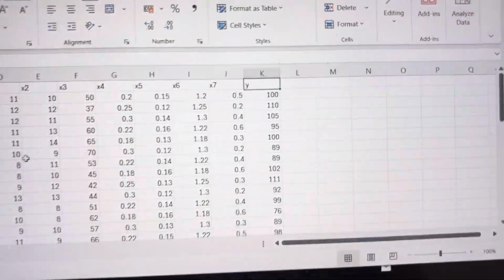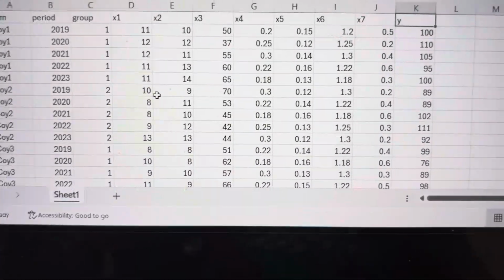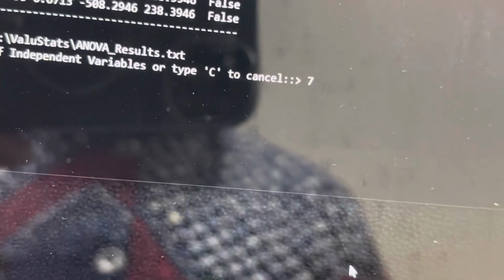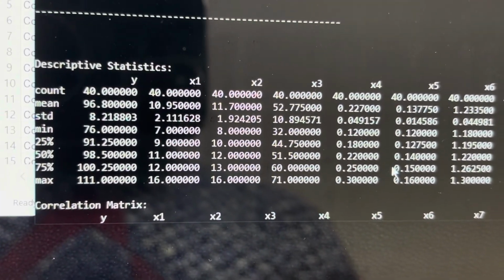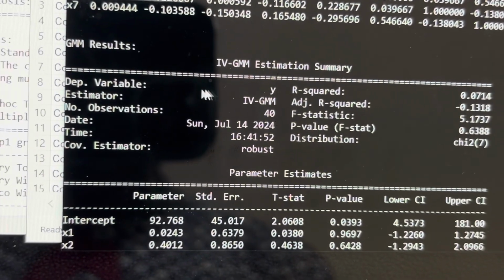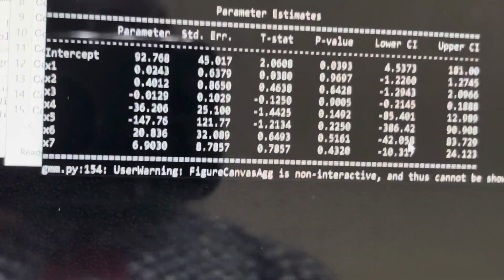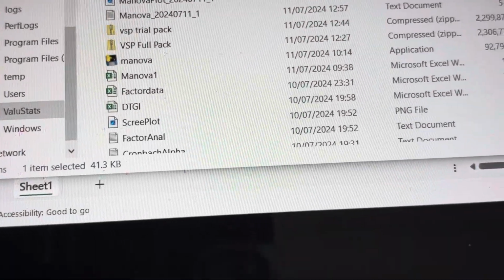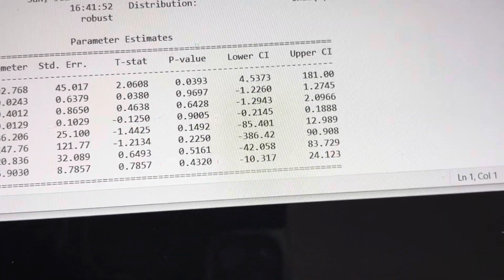GMM analysis with VSP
This video shows how to do a Generalised Method of Moment (GMM) analysis using the VSP statistical package.